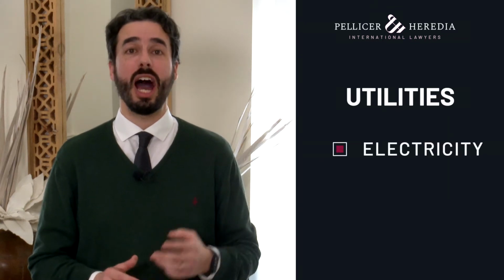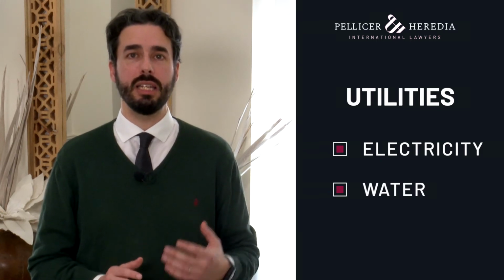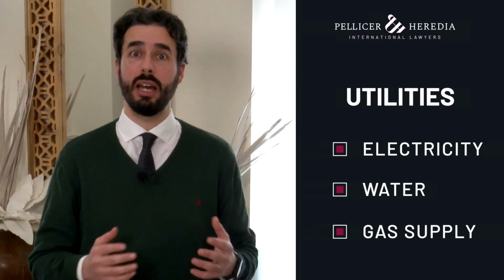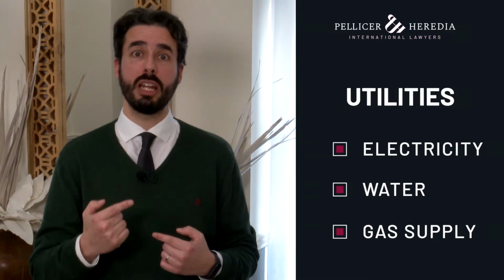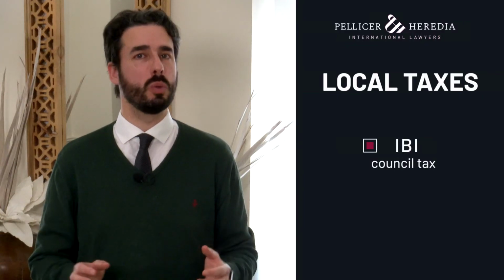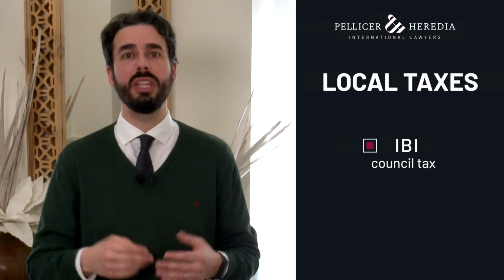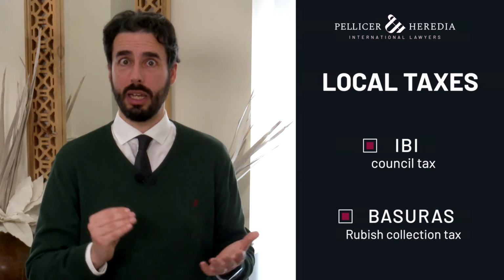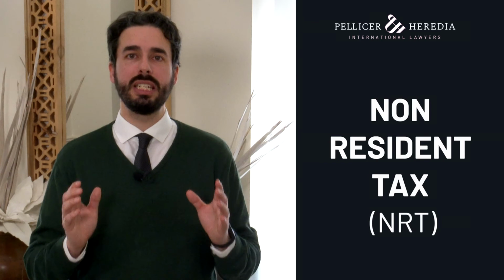Is it EXPENSIVE to own a house in SPAIN? Find out the COSTS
𝐂𝐨𝐬𝐭𝐬 𝐨𝐟 𝐨𝐰𝐧𝐢𝐧𝐠 𝐚 𝐡𝐨𝐮𝐬𝐞 𝐢𝐧 𝐒𝐩𝐚𝐢𝐧

☝️ 𝐖𝐨𝐮𝐥𝐝 𝐲𝐨𝐮 𝐥𝐢𝐤𝐞 𝐭𝐨 𝐡𝐚𝐯𝐞 𝐚 𝐫𝐞𝐚𝐥-𝐭𝐢𝐦𝐞 𝐯𝐢𝐝𝐞𝐨𝐜𝐨𝐧𝐟𝐞𝐫𝐞𝐧𝐜𝐞 𝐰𝐢𝐭𝐡 𝐨𝐧𝐞 𝐨𝐟 𝐨𝐮𝐫 𝐞𝐱𝐩𝐞𝐫𝐭 𝐥𝐚𝐰𝐲𝐞𝐫𝐬 𝐟𝐫𝐨𝐦 𝐏𝐞𝐥𝐥𝐢𝐜𝐞𝐫 & 𝐇𝐞𝐫𝐞𝐝𝐢𝐚?

You will be advised about any kind of legal problem you may have. We offer our clients comprehensive legal advice with a personalised service and a results-oriented approach in international, labour, criminal, civil law, etc.